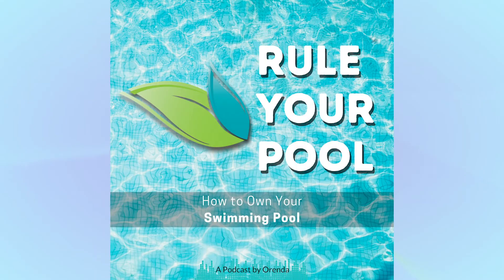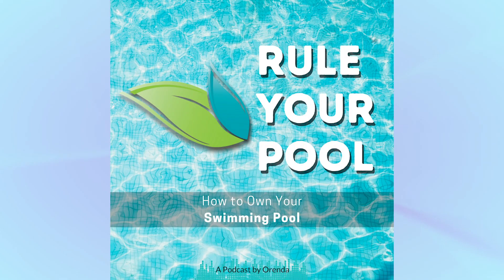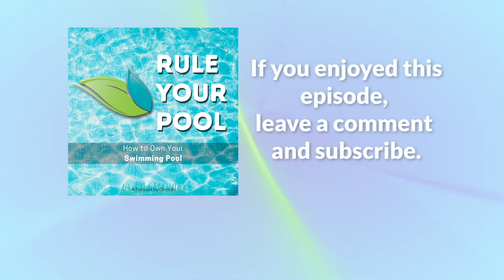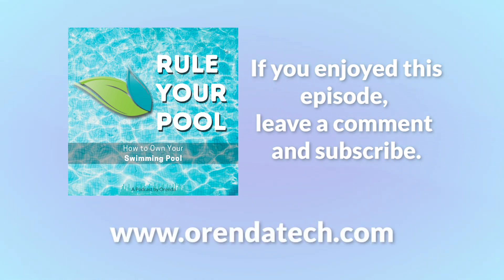4 Types of Chlorine | Intro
It's a short episode this week as we dive into a new topic: different kinds of chlorine. The next few episodes will focus on liquid chlorine, calcium hypochlorite, trichlor, and salt generated chlorine in that order.

As a point of order, we should also tell you this: NEVER mix or store different kinds of chlorine together.